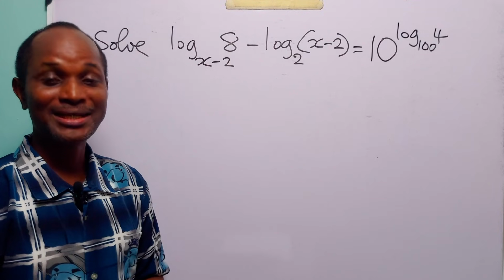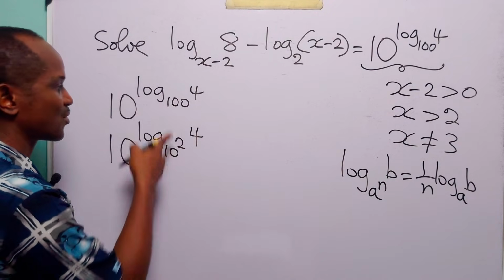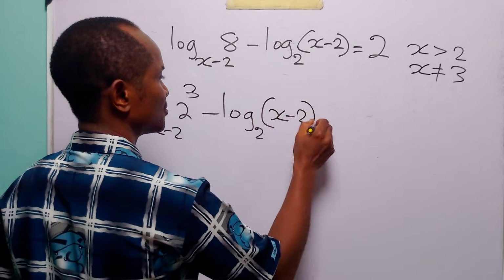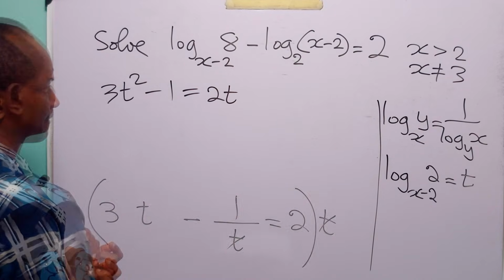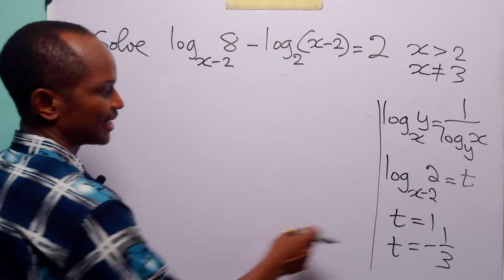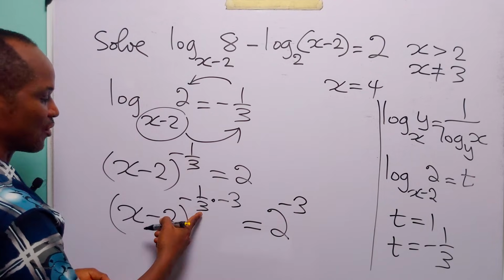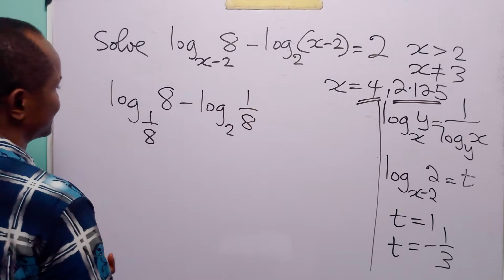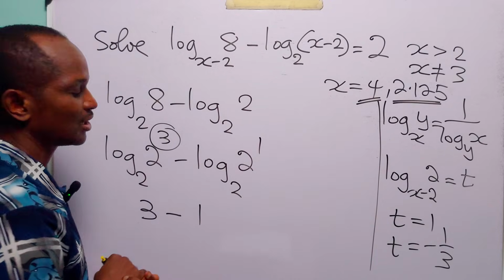Can You Solve This Log Equation With Variable Bases? Most Students Fail.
In this math tutorial, I solve a log equation with variable bases: log_(x - 2)(8) − log₂(x−2) = 10^(log₁₀₀4).  I use careful domain analysis, laws of logarithms, base conversion identities, and smart substitutions to break down a logarithmic equation that initially looks intimidating into a clean logical solution.  I explain each step clearly and intuitively, showing how to manage base changes, interpret expressions like 10^(log₁₀₀4), and avoid common mistakes.
This problem is a great test of real logarithmic understanding, especially for students preparing for advanced high-school exams, Olympiads, or entrance tests where equations with variable bases and exponential expressions appear frequently.